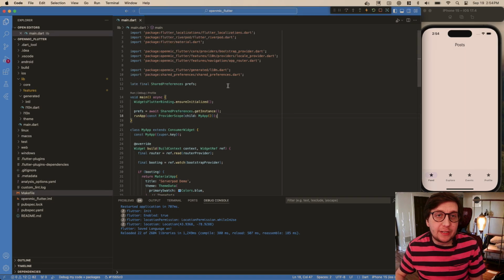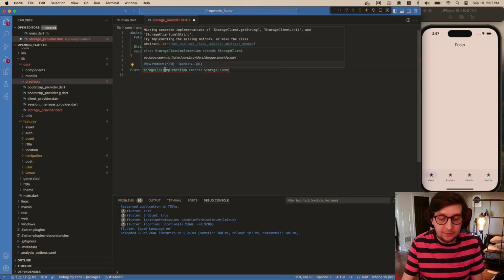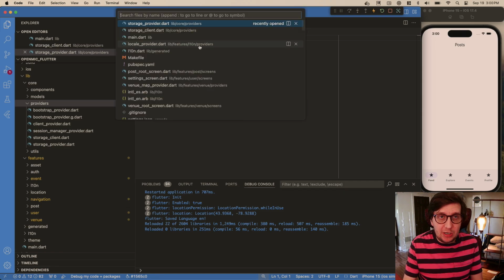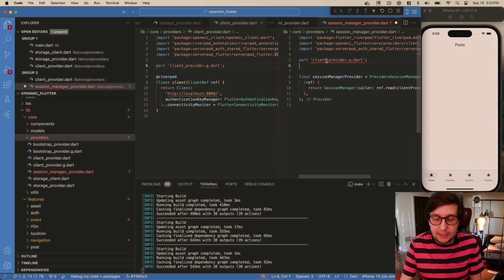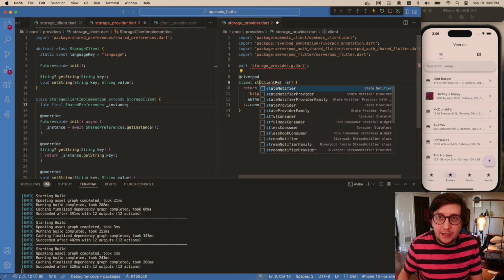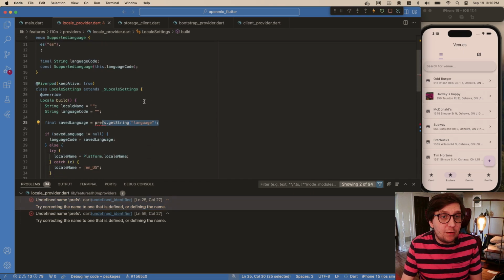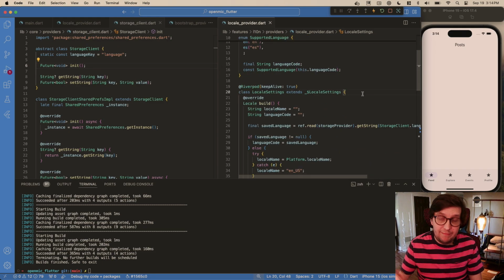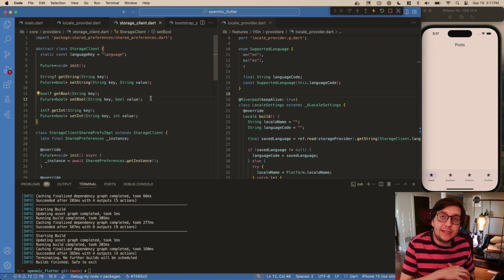Local Storage in Flutter (TSFS)